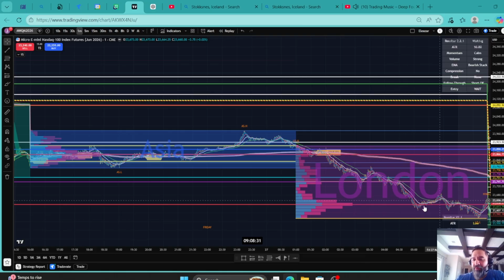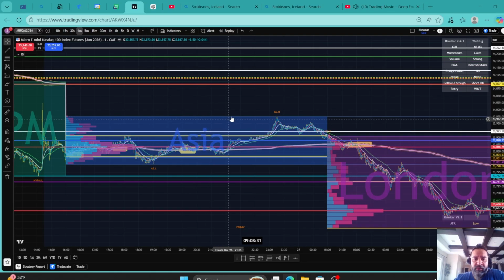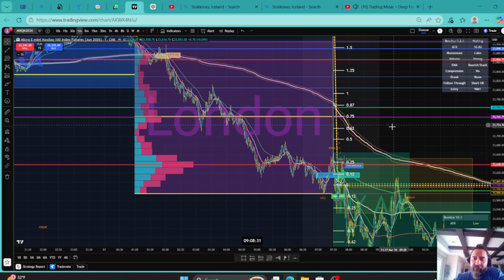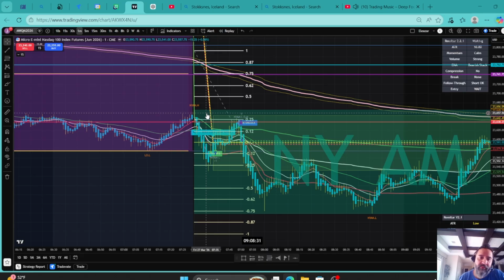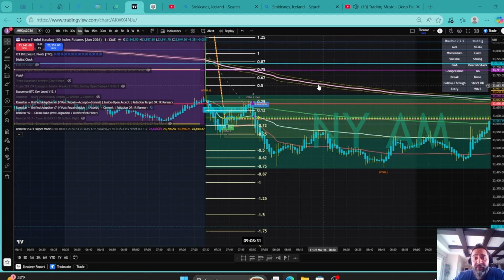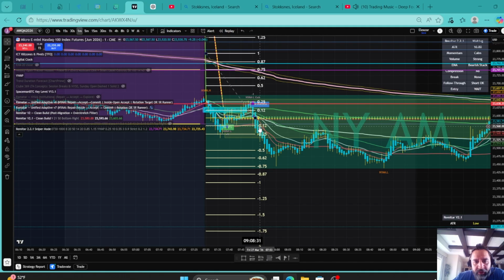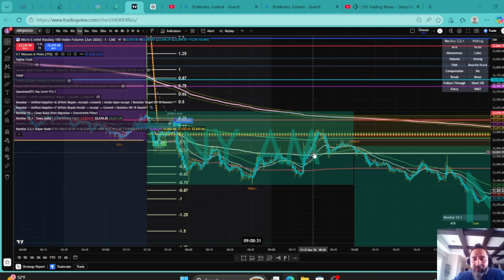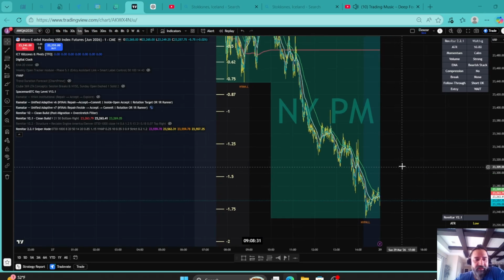“The Market Told Me First… And I Finally Listened (NQ Futures Breakdown)”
JYR Trades – Documenting the journey of learning NQ futures trading through auction market concepts and daily recaps

Today was another powerful step forward in my trading journey.
Not because of the profit…
But because I was able to see the structure forming before it happened.
In this video, I break down:
How price opened relative to value, mids, and POCs
Why the early moves were NOT the real move
The sequence: fake move → failure → expansion
How Remitar helped me interpret the market’s intent
I’m still learning. Still refining.
But days like this show me that the market is NOT random.
If you’re on this journey too… stay patient.
Clarity comes with repetition.